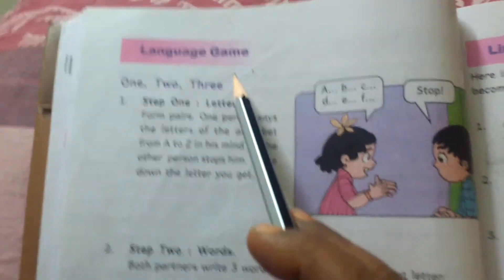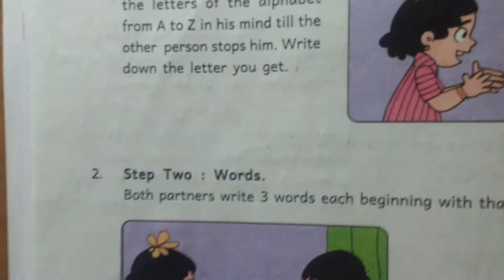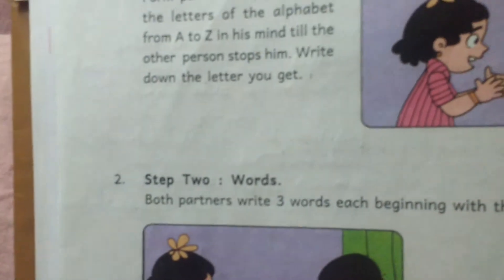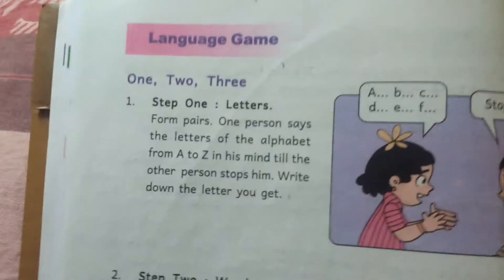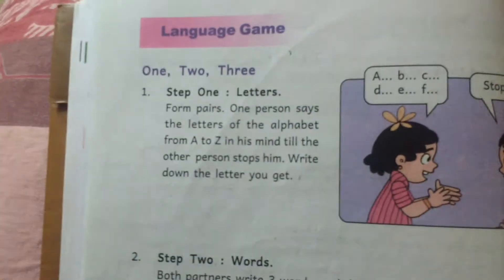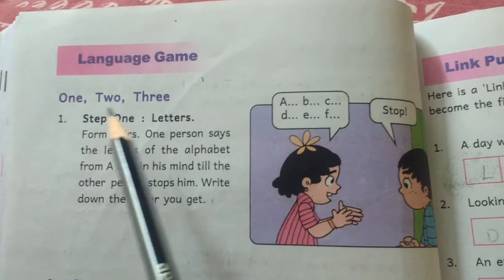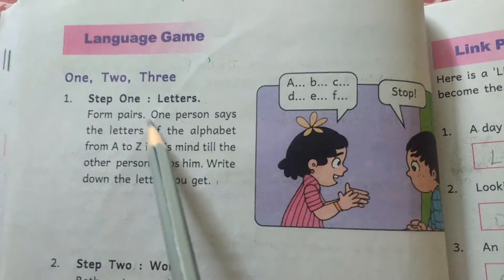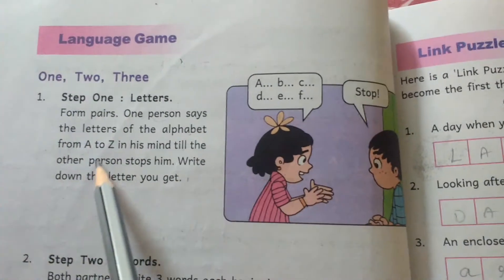VI Class Unit2 Anargams & language game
from one word by rearranging letters to form a meaningful new words is called as anagramming.